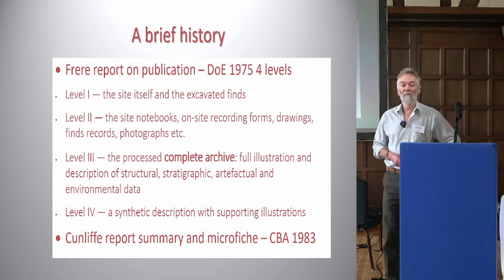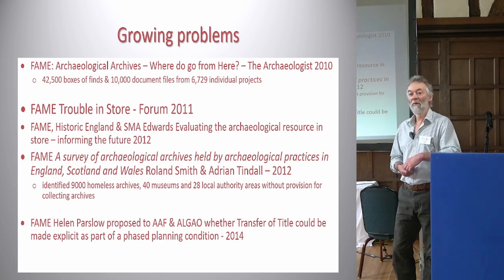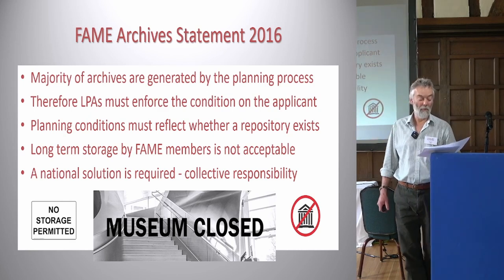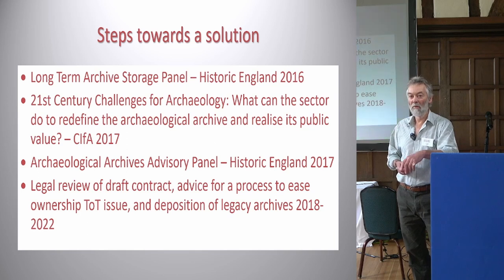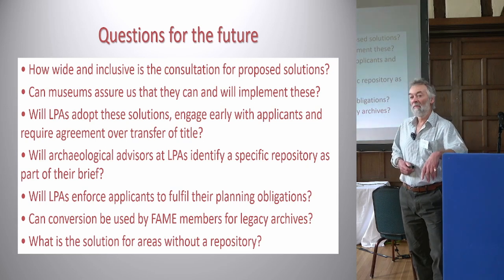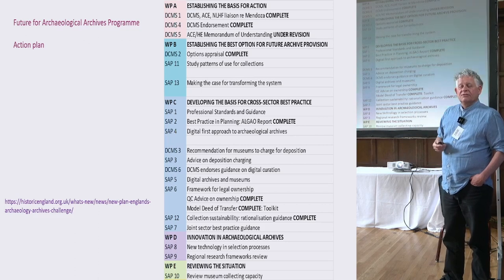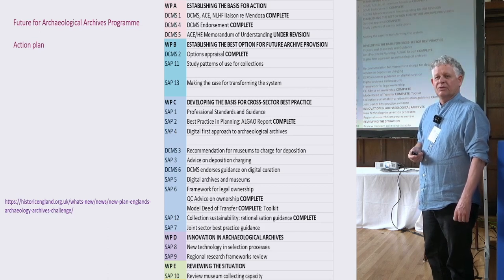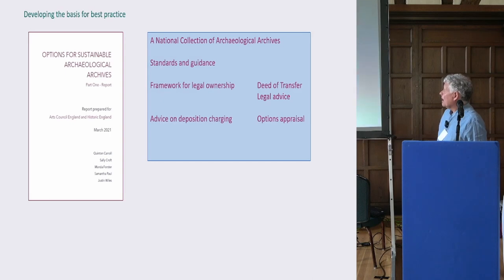Archaeological Archiving, FAME and the Future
Duncan Brown – Historic England, Tim Malim – FAME